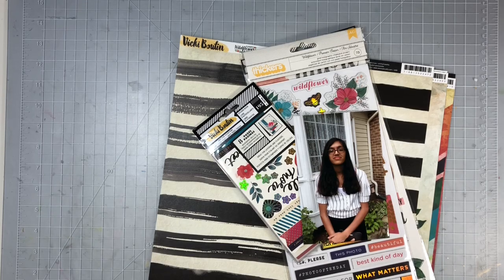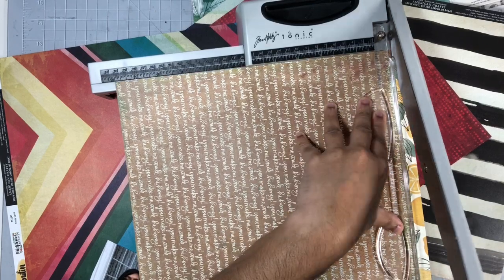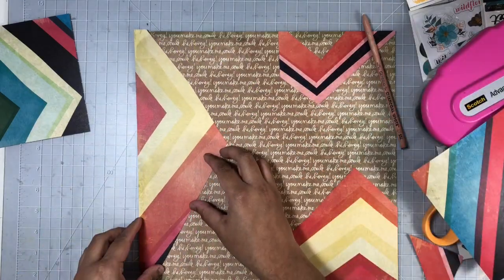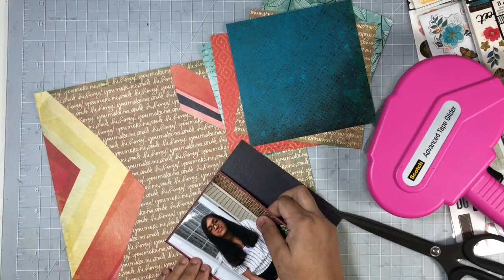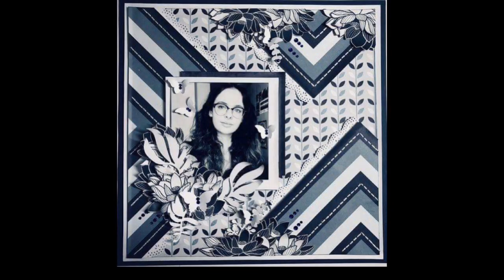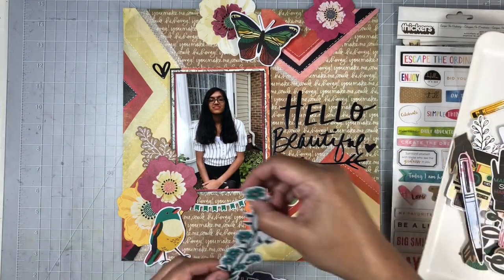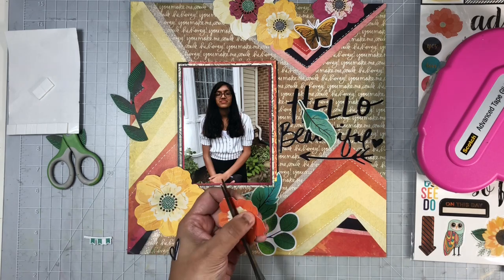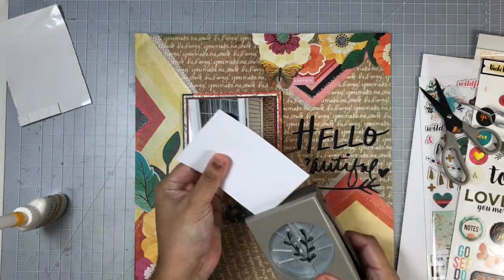12x12 scrapbook girl layout / Vicki Boutin Wildflower and Honey / OTBWPP / Mercy Tiara challenge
Click SHOW MORE for more info and items used on this layout

Welcome to the Mercy Tiara Summer 2019 Inspiration Challenge series You Tube Hop! There are over 15 videos, all jam-packed with inspiration to help you get those challenges done - 12X12 layouts, cards, double page layouts, sketches, bingo and so much more! Get a coffee, tea, or wine, sit back (or scrap along with us), relax and enjoy. Thanks for being here. Oh, and there may be a bonus challenge with a prize. If you have not joined the group, pop us a request

Help support my channel .Some links may be affiliate links that will cost you nothing extra to use but will earn me a small commission. thanks for using them for your purchase if you do...